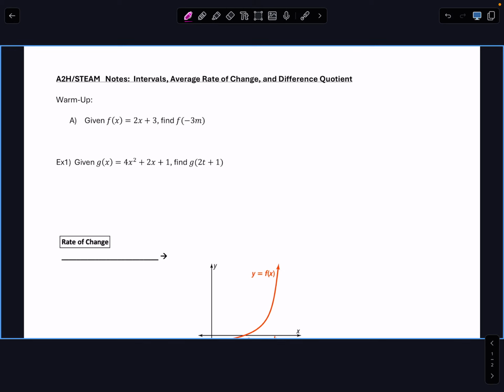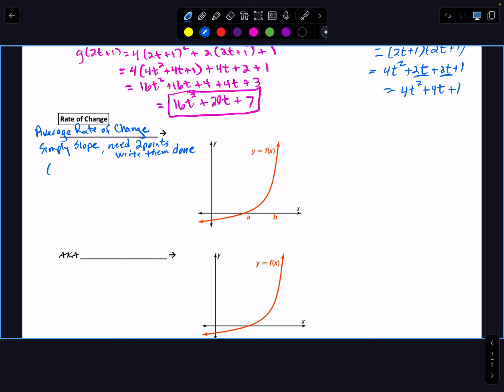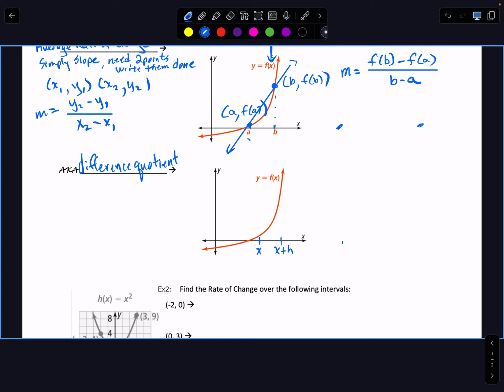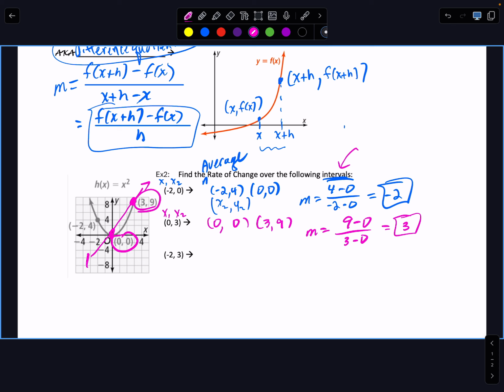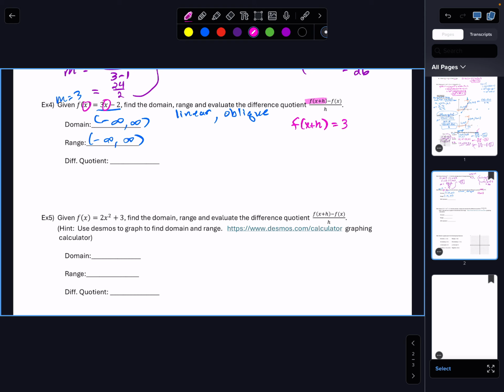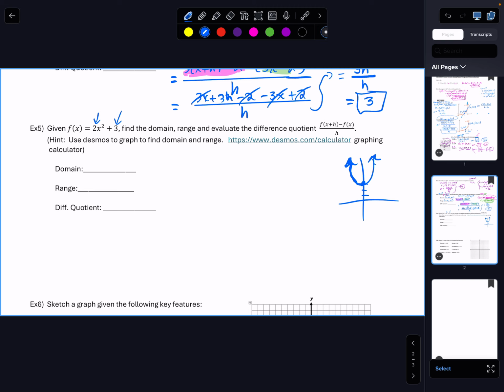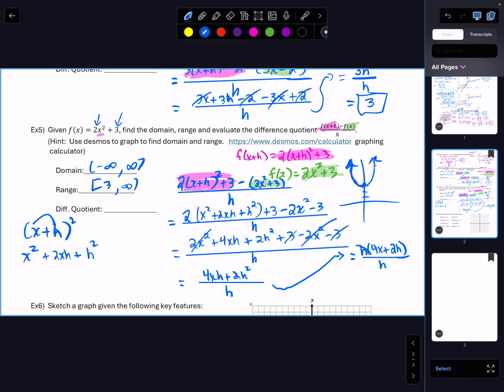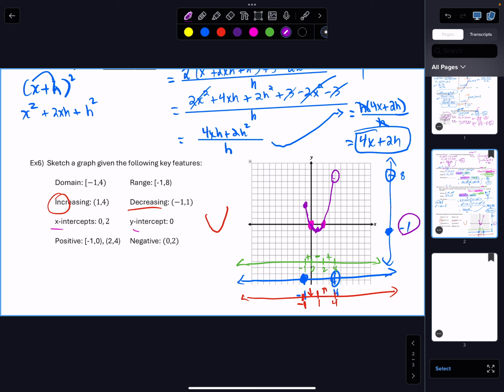A2H Intervals, Average Rate of Change, and Difference Quotient Video Notes